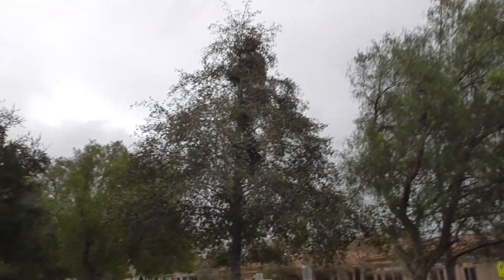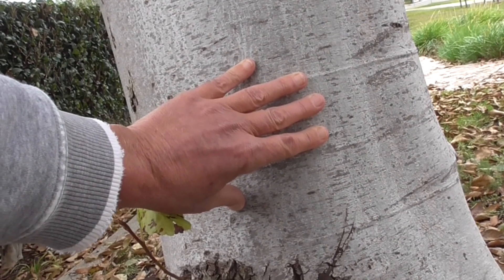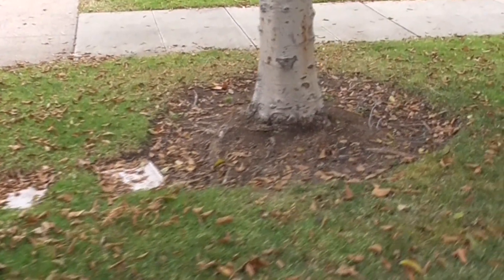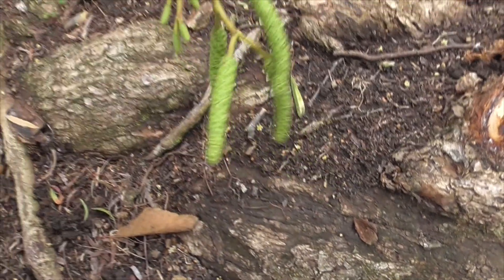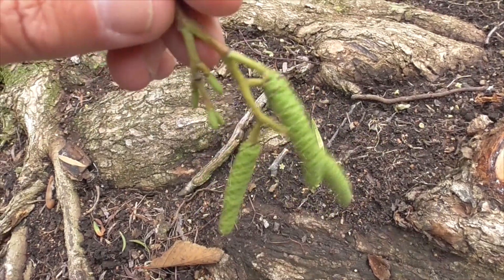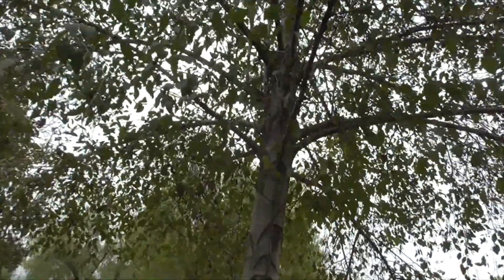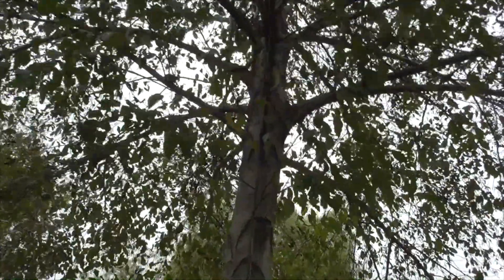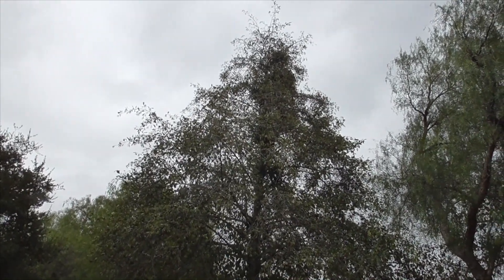About our WHITE ALDER TREE Facts, Alnus rhombifolia. Facts, identification, branches, catkins.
About our WHITE ALDER TREE, Alnus rhombifolia.  Its facts, identification, branches, bark, leaves, catkins, flowers, medicinal properties, how to grow and care for; compare with the Red Alder Tree, Alnus rubra. In Rancho Santa Margarita (RSM) and Coto de Caza.

White alder tree. Red alder tree. Alnus rhombifolia. Alnus rubra. Catskins. Flowers. Leaves. Trunk. Bark. Branches. Medicinal properties. Uses. Rancho Santa Margarita. Coto de Caza. Plants. Trees.